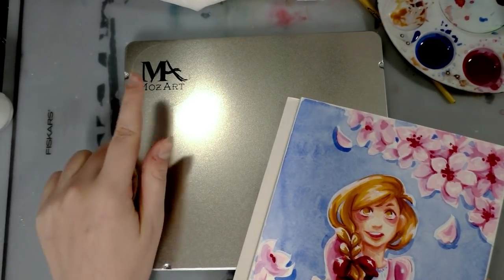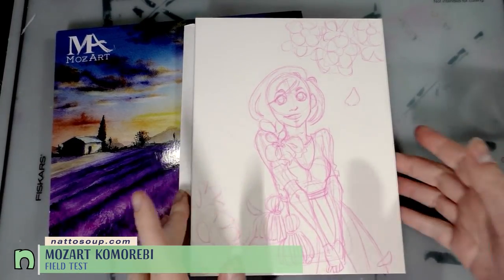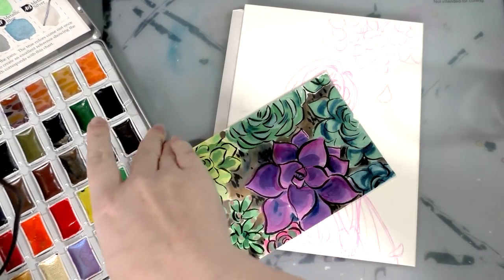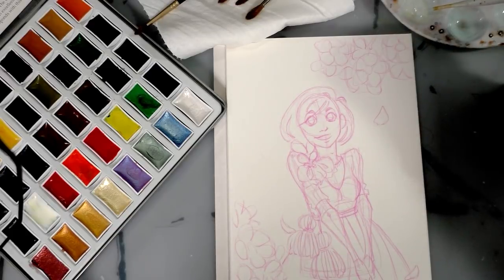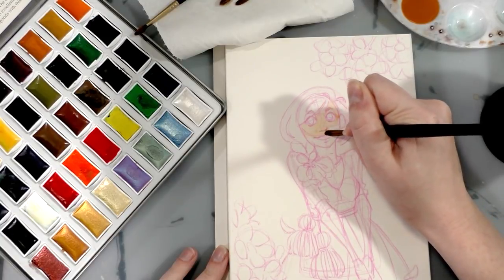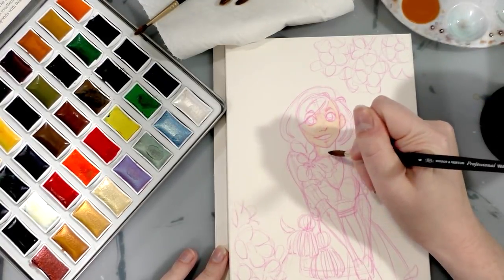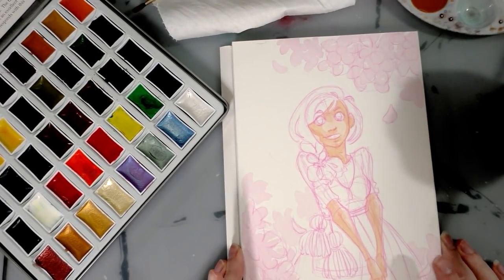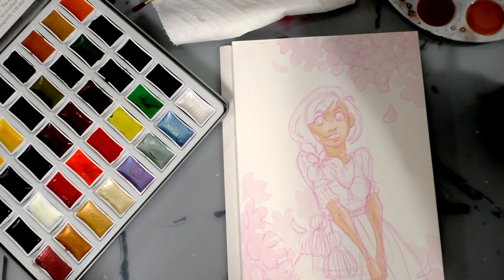MozArt Komorebi Fieldtest and Tutorial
Hey artnerds!  I've talked about loving the MozArt Komorebi set in past videos- now you can find out why!

Materials Used in this Tutorial:
Mozart Komorebi Watercolors
Fluid 100 watercolor paper
Color Eno Pink Lead
Daisy Well palette
Cup clean water
Selection of Brushes

Chapters:

Mixing her skintone: 2:05
Painting the Cherry Blossoms: 5:24
Painting the Sky: 6:26
Defining Cherry Blossoms: 14:05
Adding Blush to Lips and Cheeks: 14:42
Adding Contrast to the Skin: 14:47
Painting Hair and Eyes: 16:32
Adding Detail to Cherry Blossoms: 17:26
Adding Detail to her Hair: 20:52
Deciding on a Palette: 22:45
Discussing Komorebi MozArt Palette: 23:57
Painting 'White' on the Dress: 27:10
Painting the Dress: 28:35
Adding tight details to the underdress: 31:11
Tightening Up the Pink Dress: 31:29
Second Day: 33:49
Adding Detail to the Tassels and Bow: 34:03
Shading the 'White' Underdress: 34:29
Adding Details to the Pink Dress: 34:43
Mixing a Shadow Color for Skin: 35:49
Adding Detail to the Face: 39:08
Detailing Her Hair: 39:15
Surface Design and Surface Patterns: 39:56
Shading the Flowers: 41:29
Shading the Dress: 43:00
Shading Flowers: 44:29
Adding Detail to the Hair: 44:58
Shading the Tassels: 45:20
Surface Pattern on the Dress: 46:25
'Inking a Lineless Watercolor': 49:12
Adding White Highlights: 52:50

Steve Combs-Plug Me In
Doctor Turtle -
Rocinate's Lament
Which That is This (Long Version)
Faster, Sons of Vengeance, Faster
I'm What You'd Be Without Her (Long Version)
King Thumbscrew The Third
Robot Crambo
Often Outmumbled - Never Outpunned